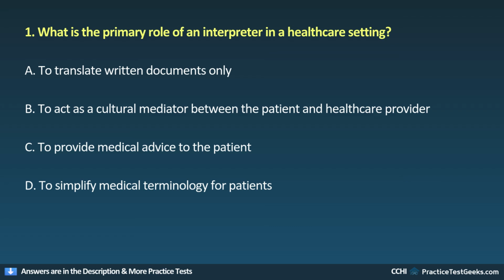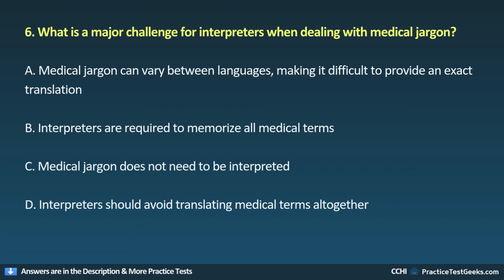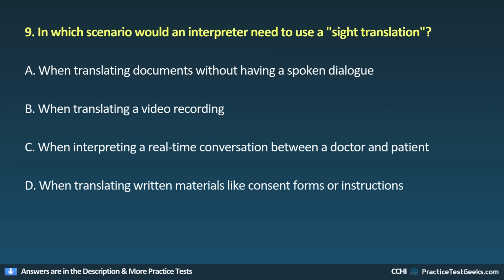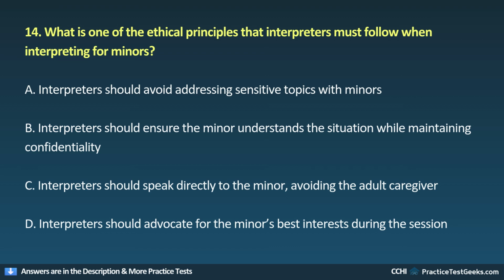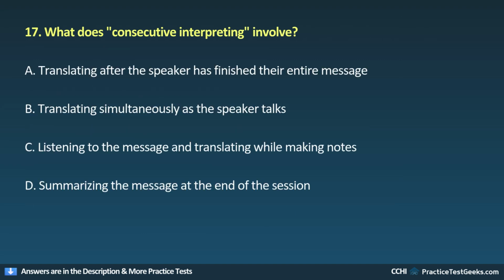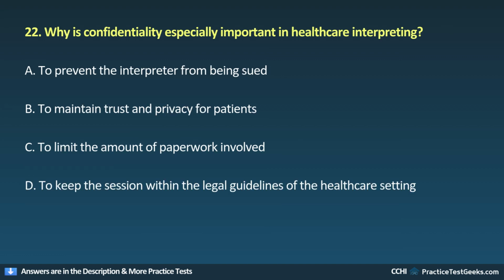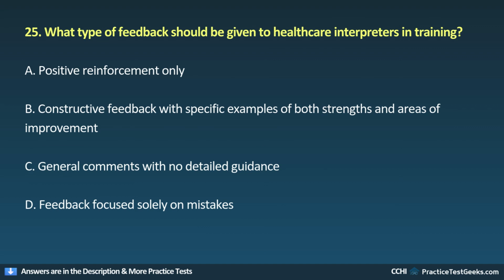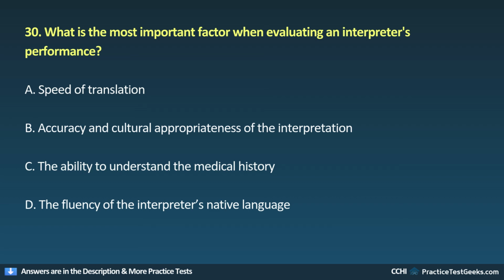CCHI Practice Test 2026 Certification Commission for Healthcare Interpreters Exam Questions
Prepare for your Certification Commission for Healthcare Interpreters exam with comprehensive practice questions and test preparation strategies for 2026.